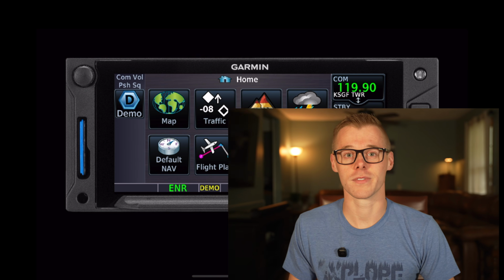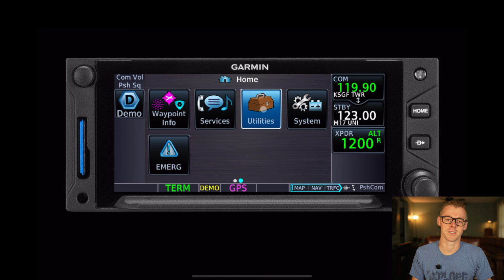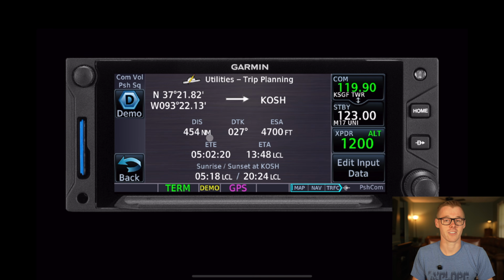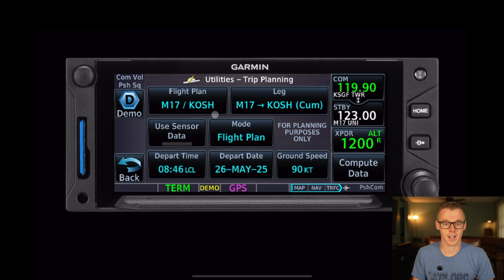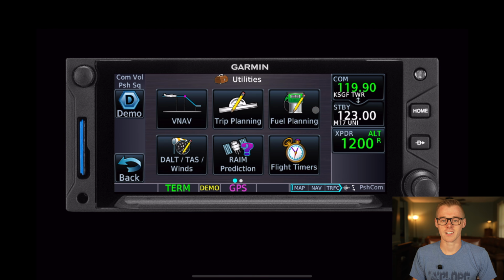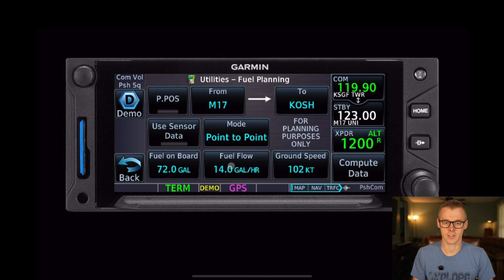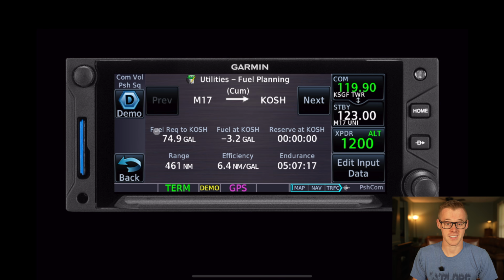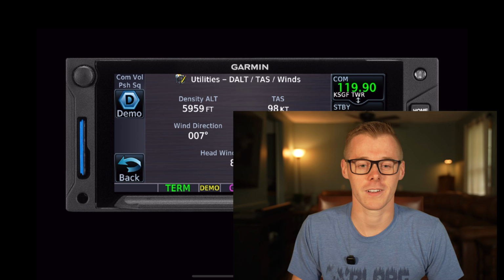Get the Most from Your GTN 650Xi | Flight Planning Utilities Walkthrough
Get more out of your Garmin GTN 650Xi with this walkthrough of its built-in flight planning utilities. In this video, I’ll guide you through how to use the Trip Planner, Fuel Planner, and DALT/TAS/Winds features to streamline preflight prep and in-flight decision making.
Whether you're flying a direct route or managing a full flight plan, these tools help you calculate time enroute, fuel requirements, and environmental performance with ease. We’ll walk through a simulated route and explore how to use sensor data or manual entries for quick, accurate planning—right from the panel.